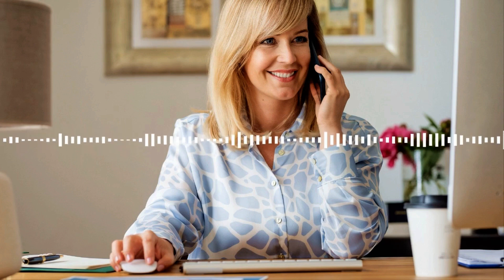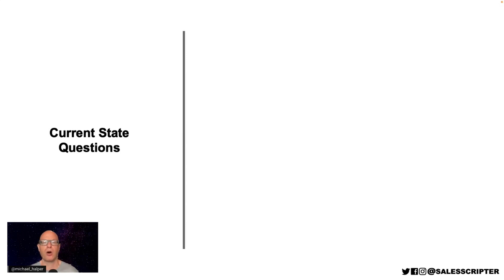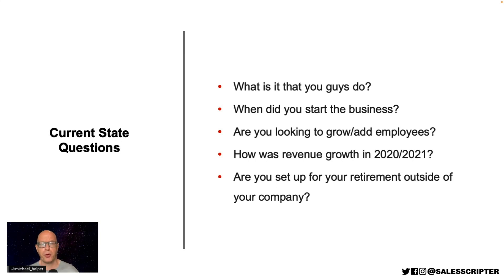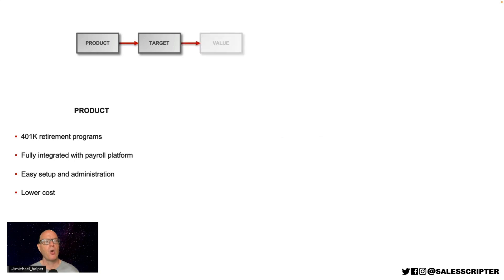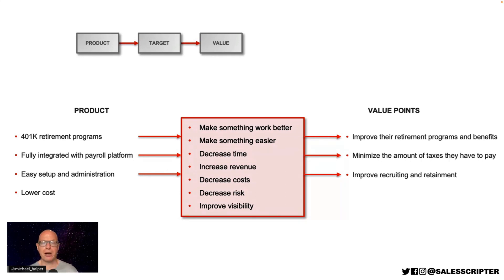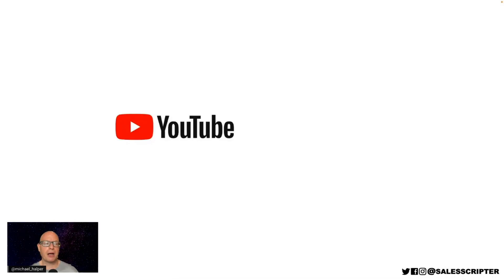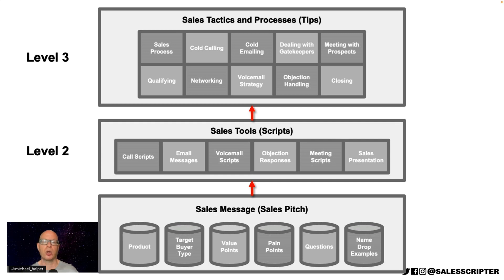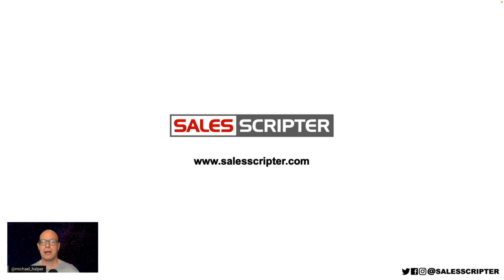First Sales Call Appointment Example | 401K Services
In this video we provide a First Sales Call Appointment Example for 401K Services. The salesperson is with our payroll provider and she was performing a sales check-in on this first appointment and this call is a good example of trying to upsell or cross-sell 401K services.